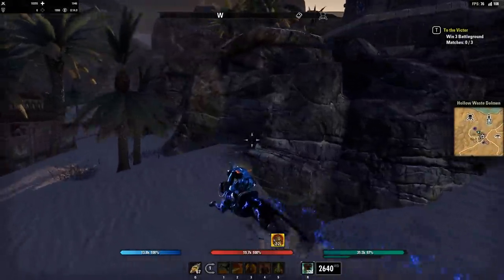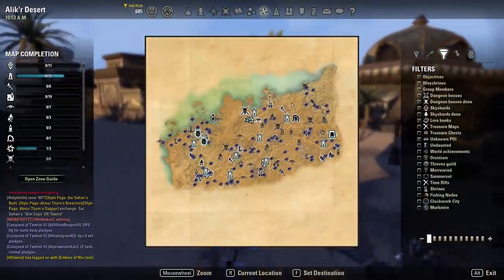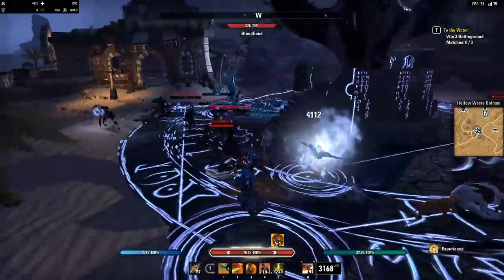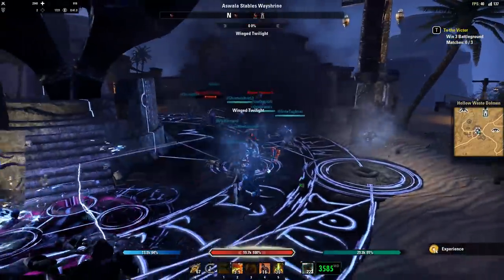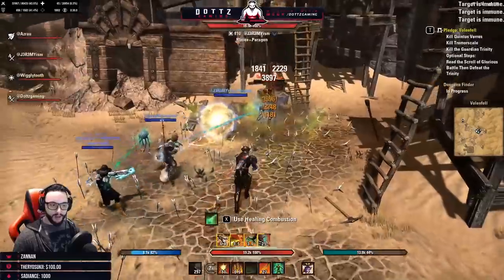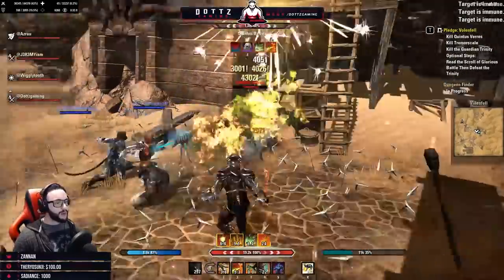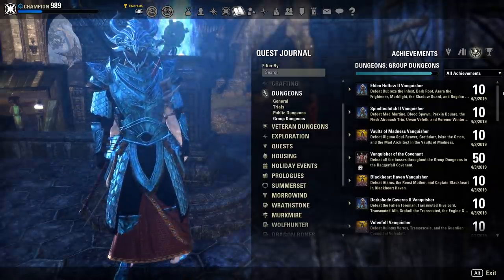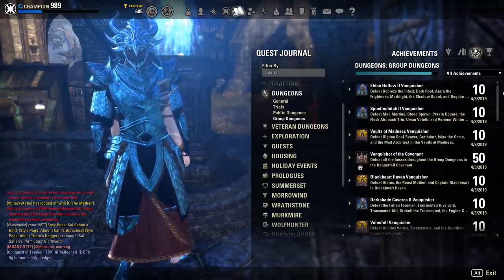ESO Beginner Guide - Best Way to Level Fighter's Guild, Mage's Guild and Undaunted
This ESO Elder Scrolls Online beginner's guide goes over the fastest ways to level up your Fighter's Guild, Mage's Guild and Undaunted Guild skill lines. These three base game skill lines are integral to your character's power in ESO, and leveling these up will greatly improve your character!